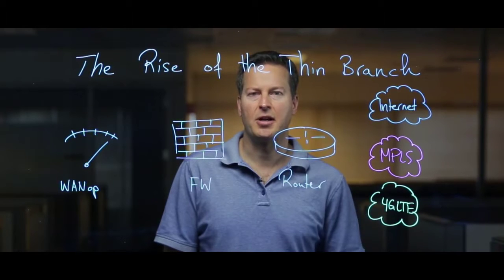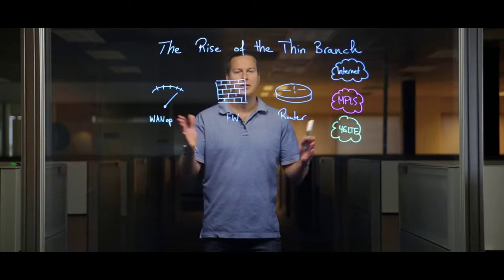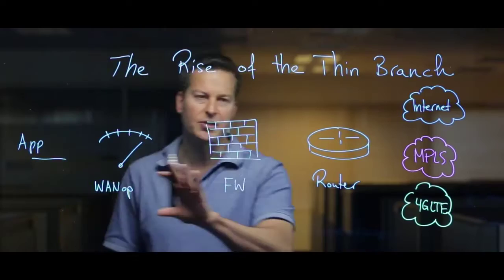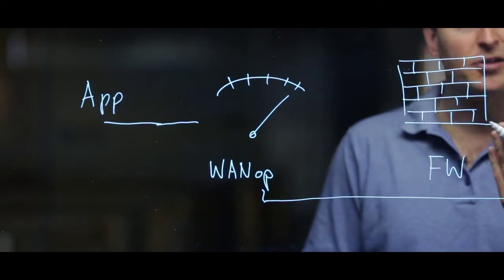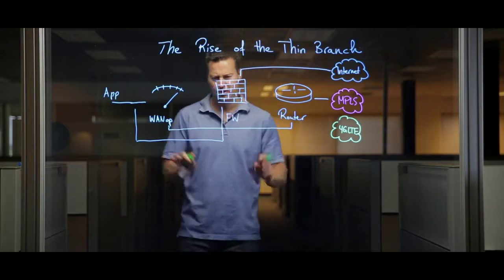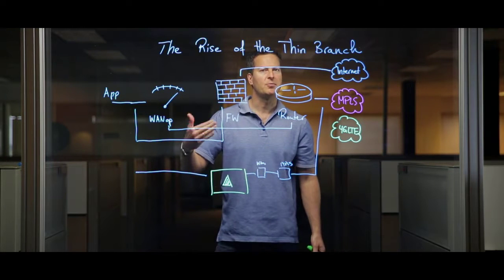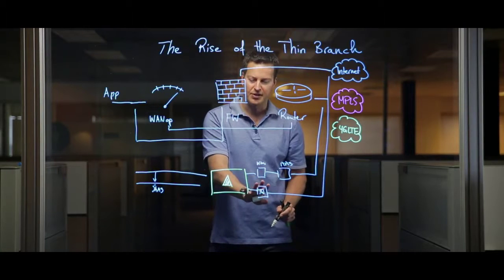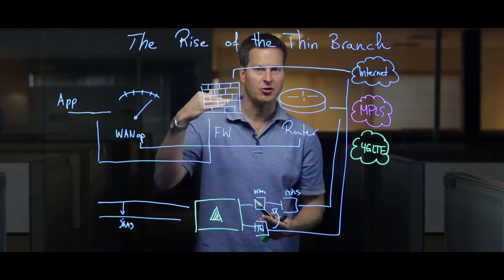Building a Thin Branch with EdgeConnect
Flexible migration from legacy routers to SD-WAN. Unity EdgeConnect gives you the option to replace routers altogether, integrate with existing routers and appliances, and/or inter-operate with legacy sites not yet SD-WAN enabled.